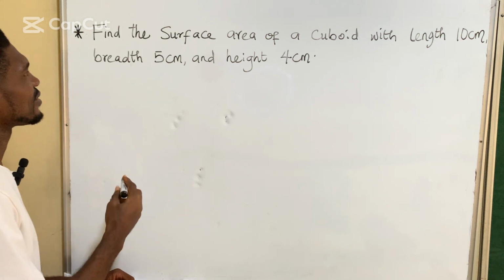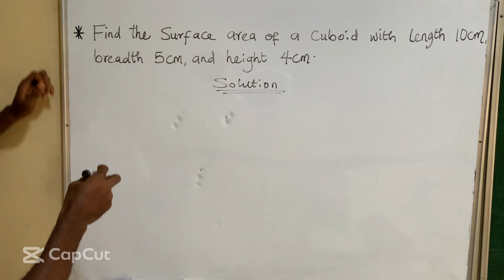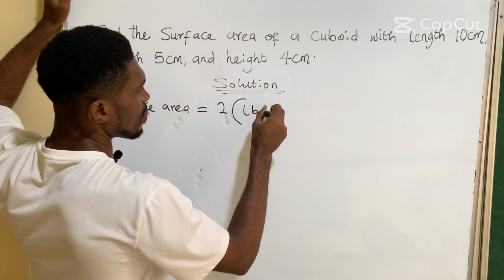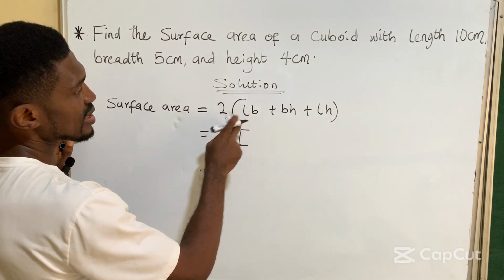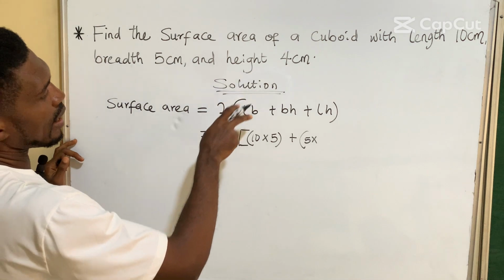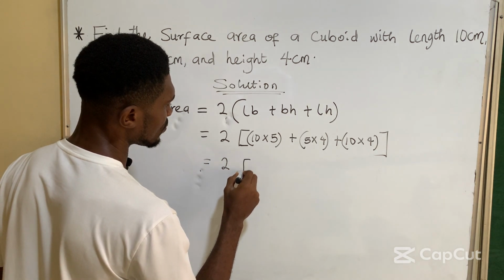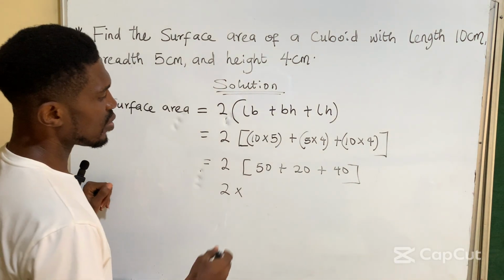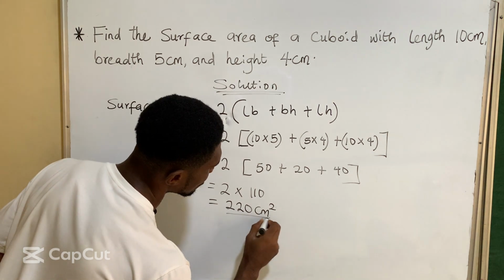Surface area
Are you struggling to understand surface area in mathematics? 🤔 Don’t worry — this video will make it super easy! In this lesson, you’ll learn what surface area means, how to find it for different 3D shapes, and the simple formulas you need to remember.

You’ll discover how to calculate the surface area of:
✅ Cylinders and cones
✅ Spheres and pyramids

Each example is explained step by step, making it perfect for beginners and students preparing for exams.

📘 Stay till the end for quick practice questions to test your understanding!